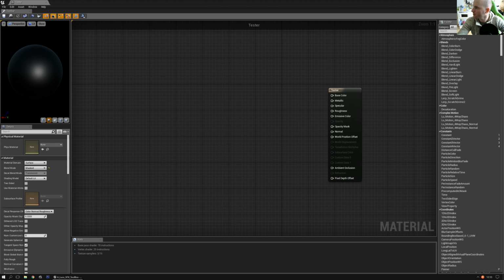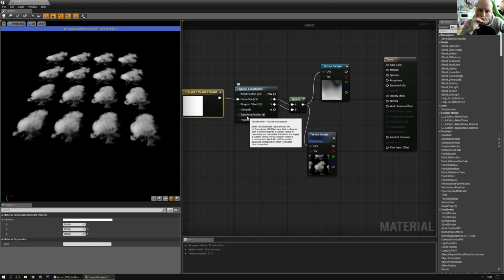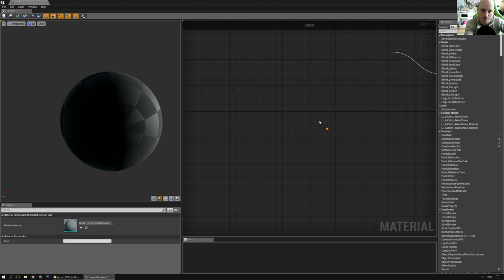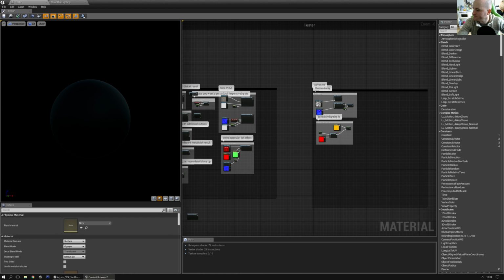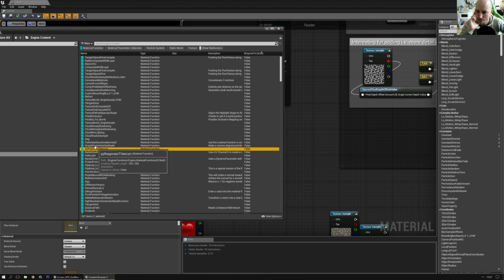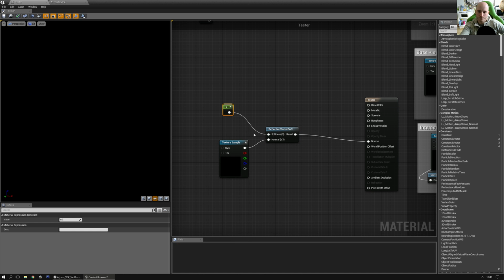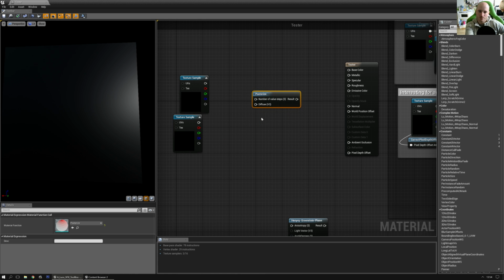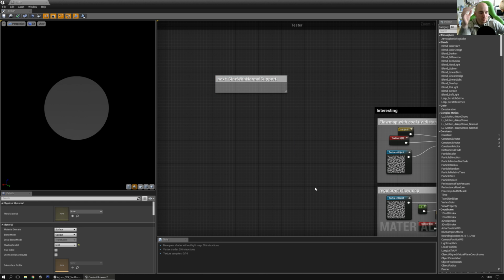[UE4] Luos's Particle streams.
Be sure to check out my UE4 marketplace for awesome vfx packs! Throwing out random particles is my thing, do join and have a nice time in the chat :)